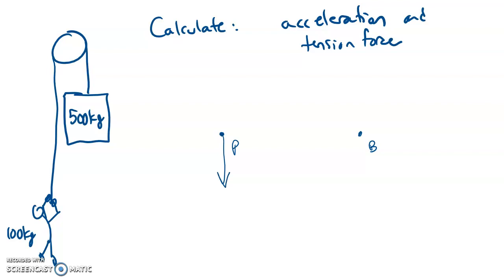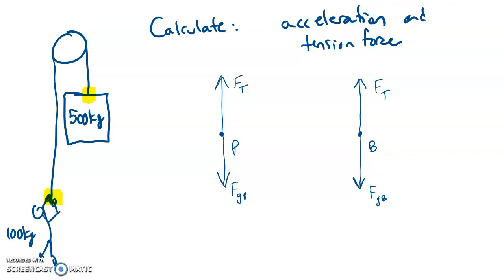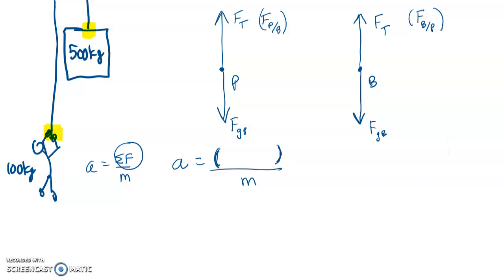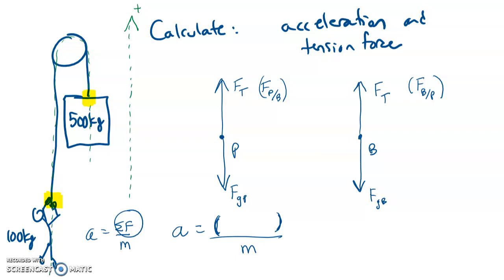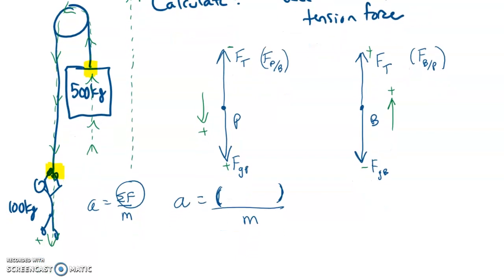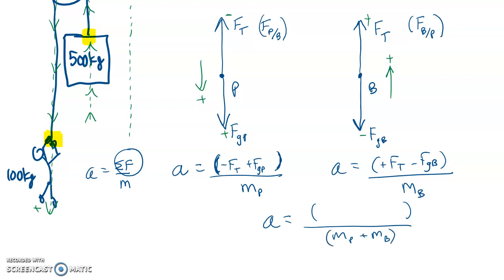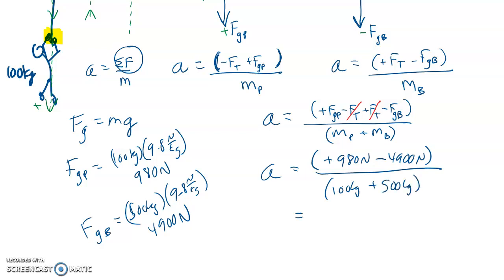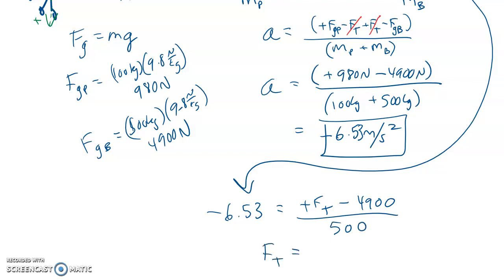pulley problem example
How to solve a pulley problem.